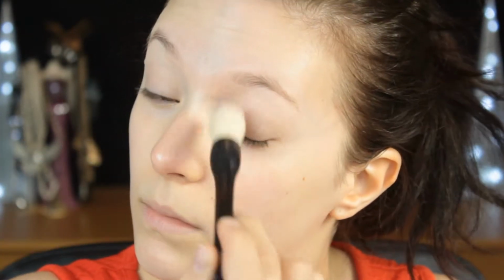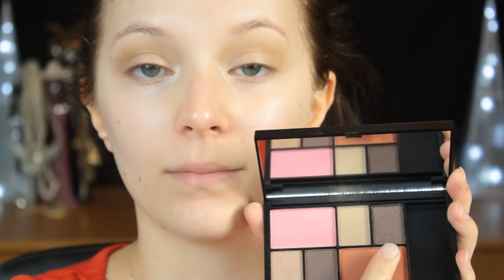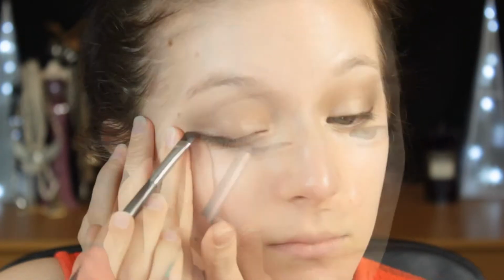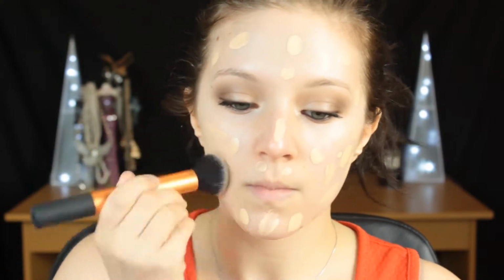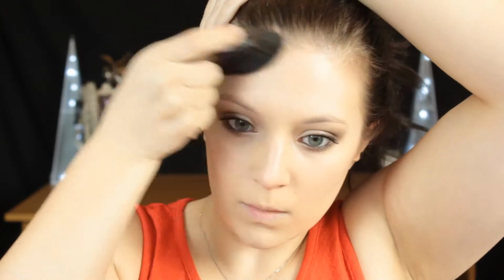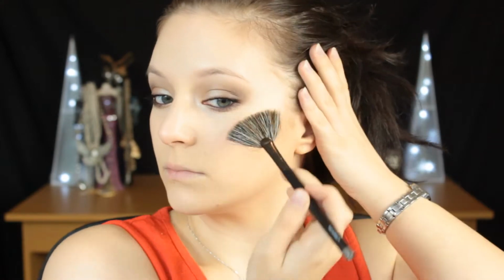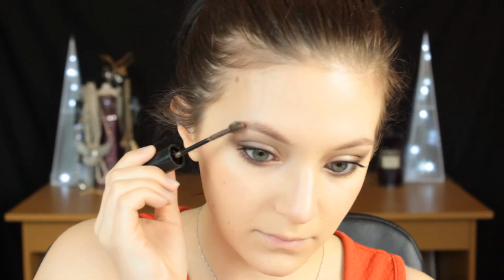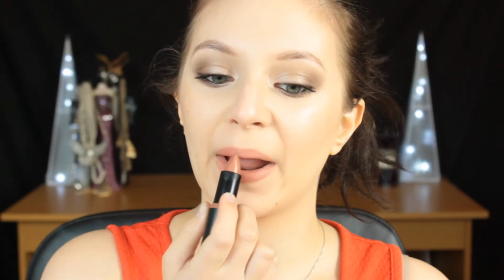Makeup Tutorial: Everday Neutral Smokey Eye